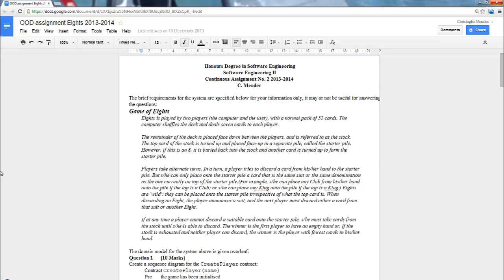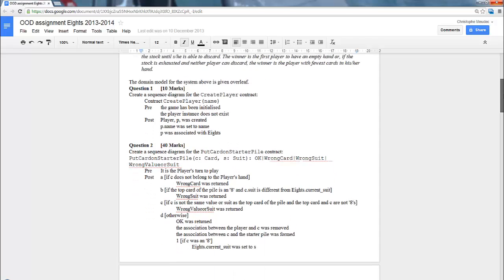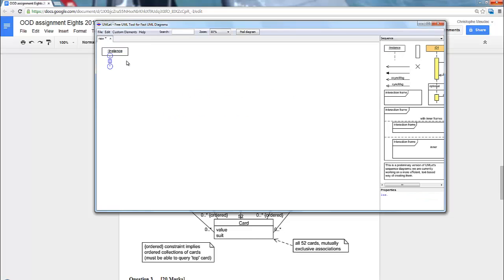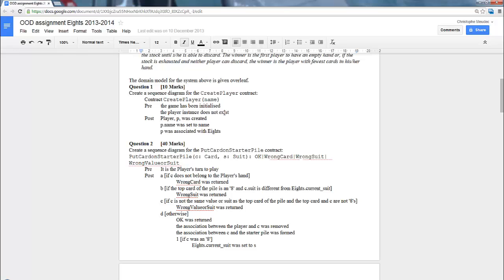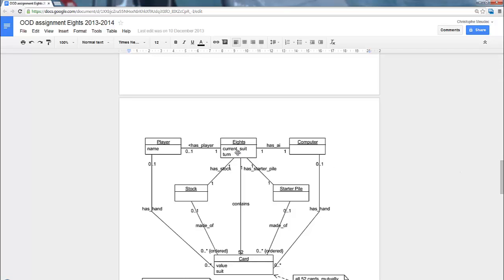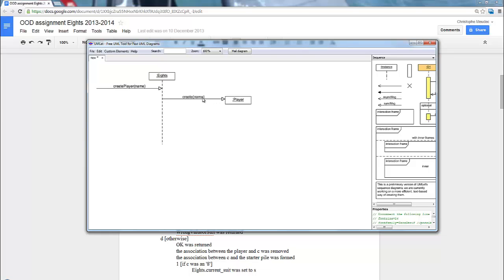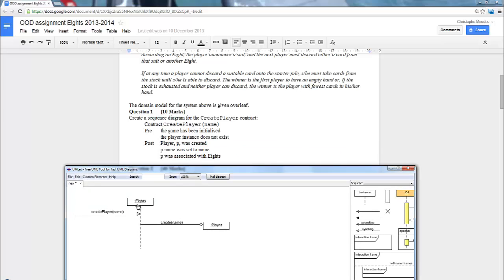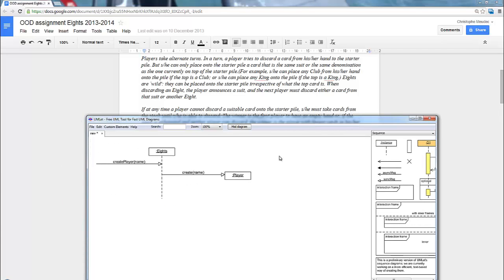createPlayer sequence diagram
UML sequence diagram